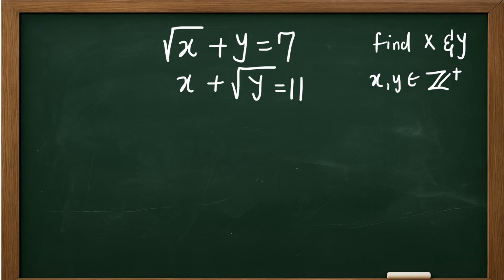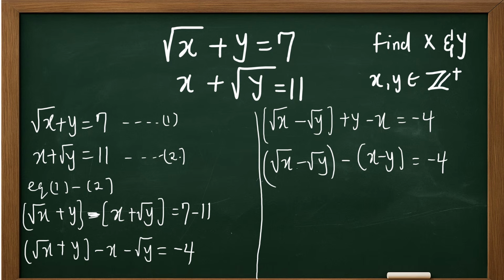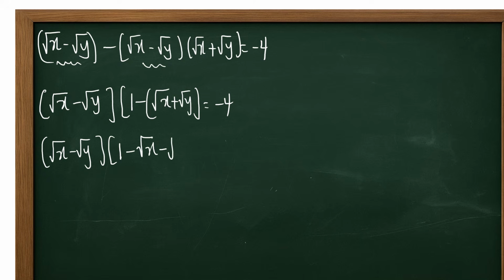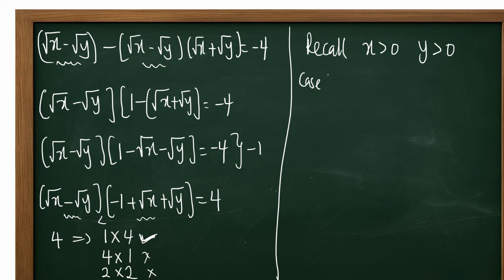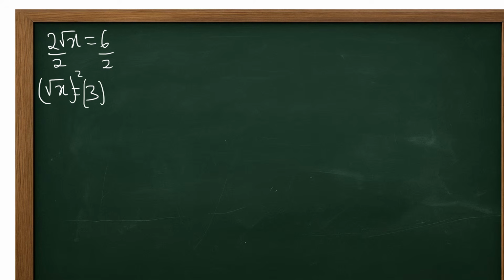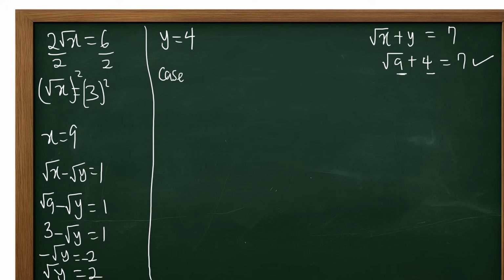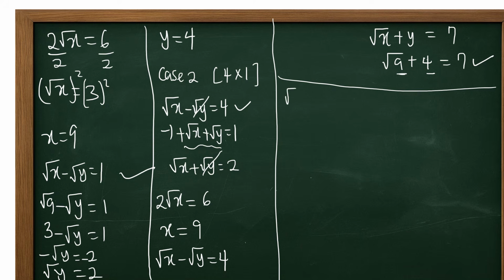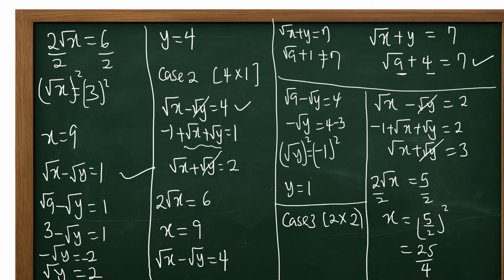A Nice Algebra Problem | Math Olympiad | find X and Y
Learn how to solve a complex system of equations with this step-by-step tutorial, perfect for boosting your maths skills. This education resource covers key algebra concepts, and is great for math olympiad preparation. Ready to solve and expand your mathematics knowledge?🔍
What you’ll learn:
Step-by-step approach to solving complex algebra equations
Tips and tricks to tackle Olympiad-level math problemsHow to think critically under pressure.